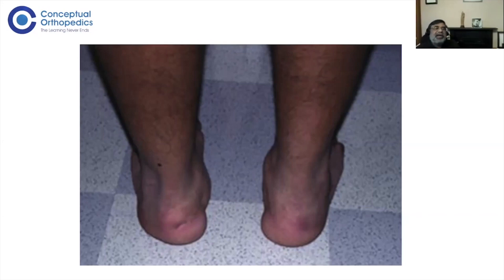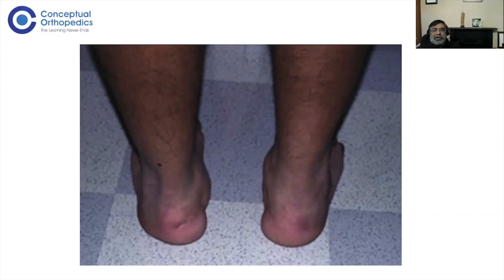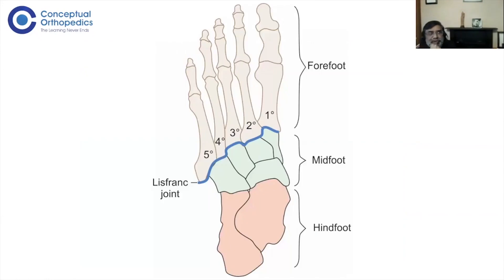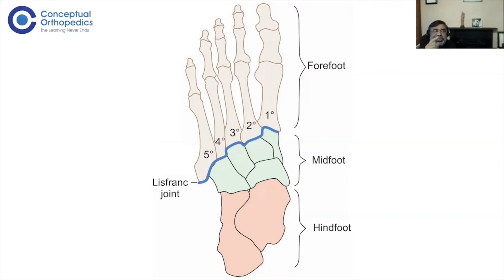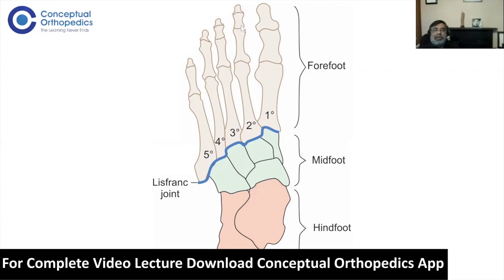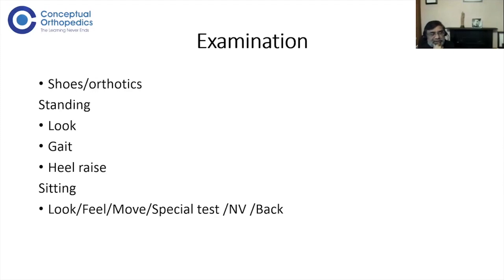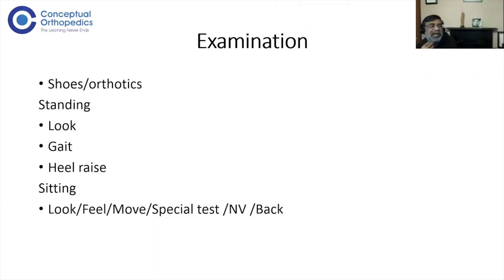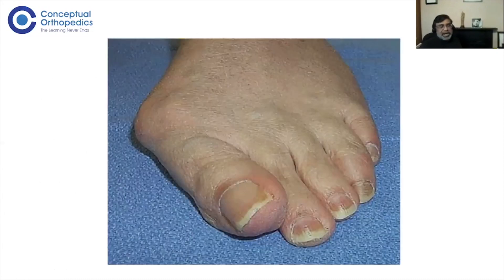Hindfoot Arthritis by Prof.Dr. Ravinder Dimri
A patient with pain in the ankle increased while walking, with a past history of fall from height, the diagnosis goes in favor of subtalar arthritis most probably due to an old malunited calcaneum fracture. Dr. Ravinder Dimri has taken the candidates through the entire journey right from the time of fall, the process of calcaneal malunion, and how it leads to arthritis detailing on each step of examination of the hindfoot and how to combine it with midfoot and forefoot examination in this video.